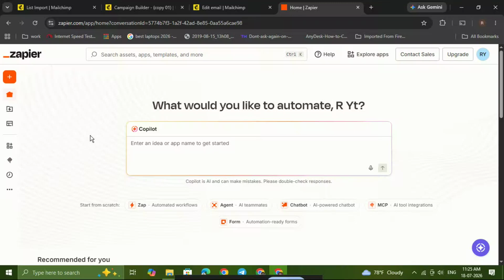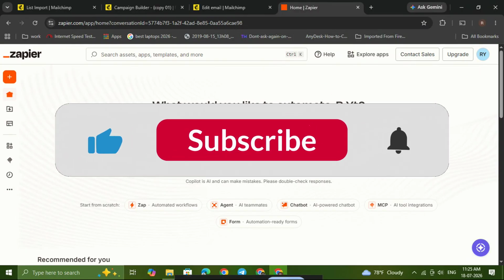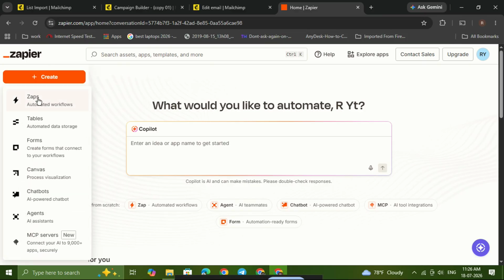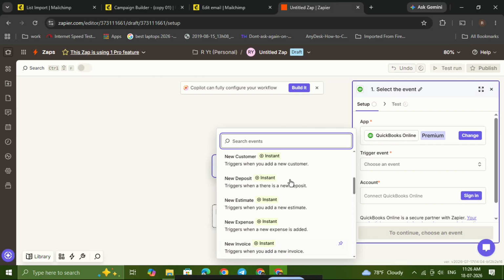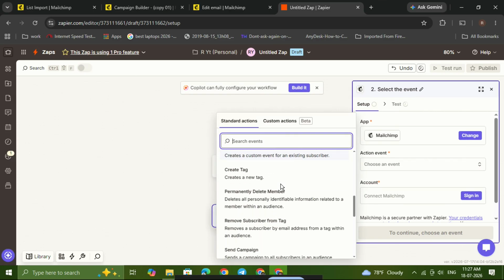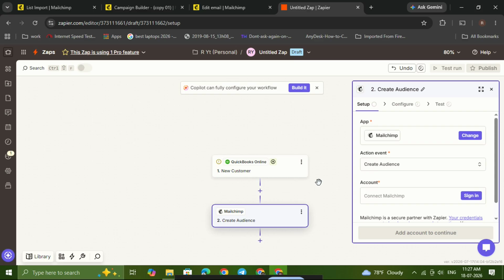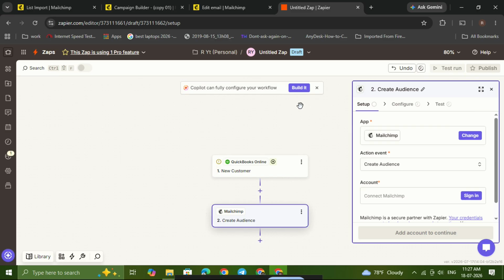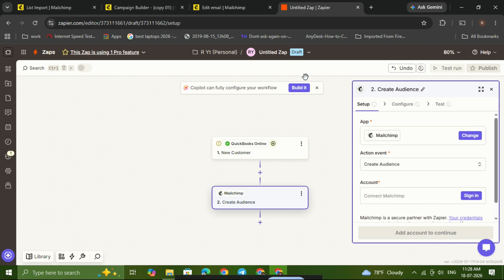How To Use QuickBooks With Mailchimp To Automate And Maintain Customer Relationships [Easy Guide]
Learn how to connect QuickBooks with Mailchimp using Zapier to automate customer updates and improve relationship management.
Use this workflow to save time, sync new customers, and keep your audience engaged with less manual work.

🕚Timestamps:
0:00 Introduction
0:29 Go To Zapier And Start A New Zap
0:54 Set QuickBooks Online As The Trigger
1:28 Choose New Customer And Sign In
1:49 Set Mailchimp As The Action
2:18 Choose Create Audience And Sign In
2:43 Build The Automation

✍️What You'll Learn In This Video:
• How To Connect QuickBooks With Mailchimp Using Zapier
• How To Set Up A New Customer Trigger In QuickBooks Online
• How To Create A Mailchimp Action For Audience Automation
• How To Map Customer Data Between Apps
• How To Automate Customer Relationship Management Workflows
• How To Test And Activate Your Zap Properly

💡Pro Tips:
• Use a dedicated Mailchimp audience for new QuickBooks contacts.
• Always test your Zap before turning it on live.
• Double-check email fields so contacts sync correctly.
• Keep customer segments organized for better campaigns.
• Review your automation regularly to maintain accuracy.

zapier, quickbooks, mailchimp, zapier tutorial, quickbooks online, mailchimp tutorial, automation, crm, customer relationship management, business automation, email marketing, new customer trigger, create audience, workflow automation, small business, how to use quickbooks with mailchimp